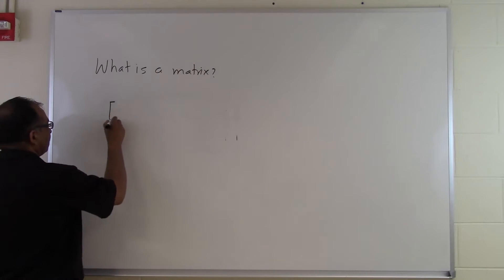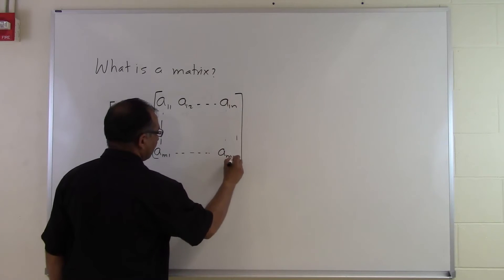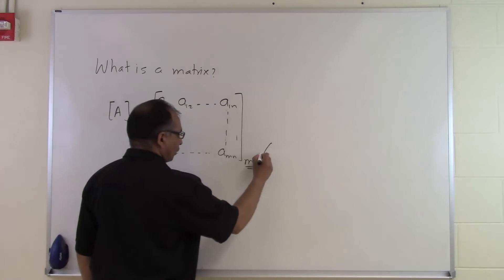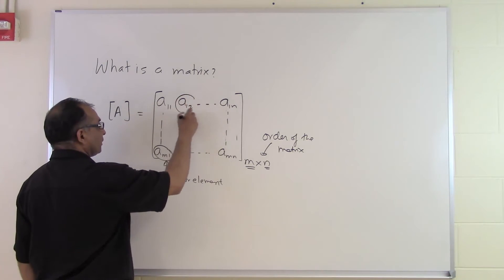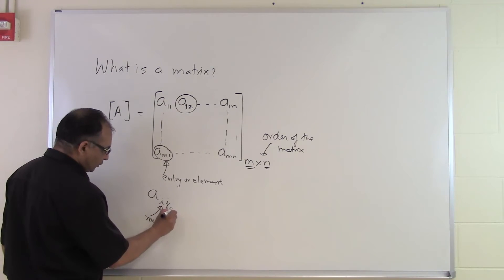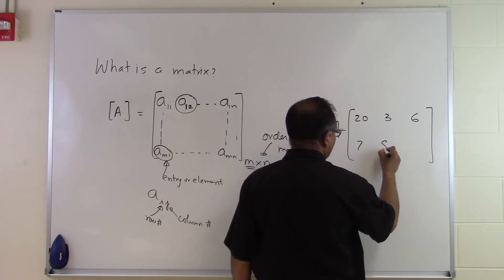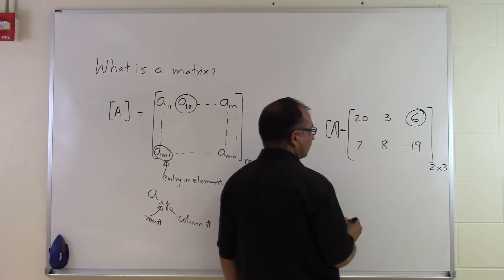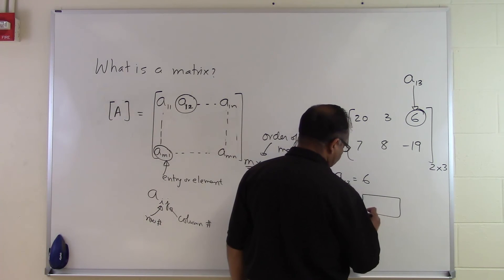Chapter 04.01: Lesson: What is a matrix?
Learn via an example what is a matrix. For more videos and resources on this topic, please